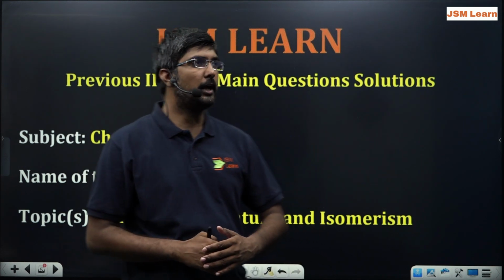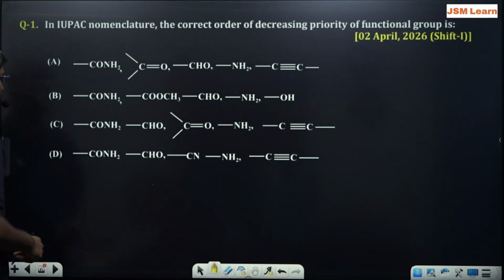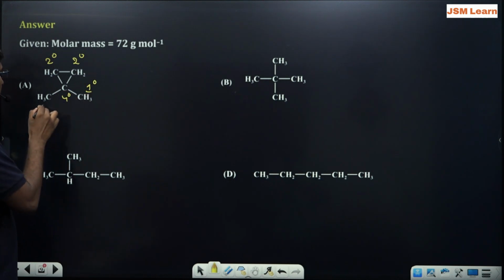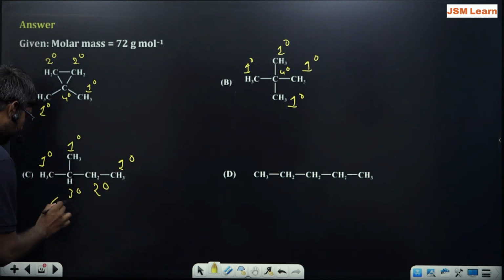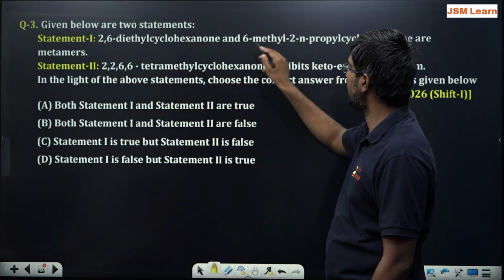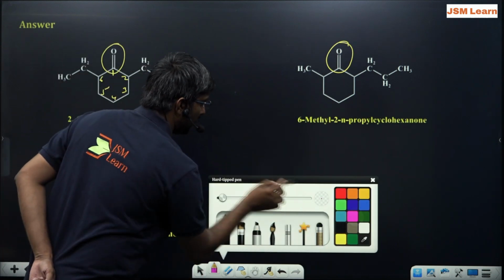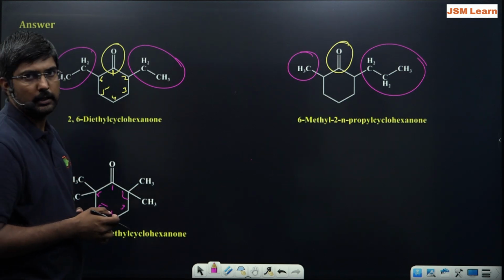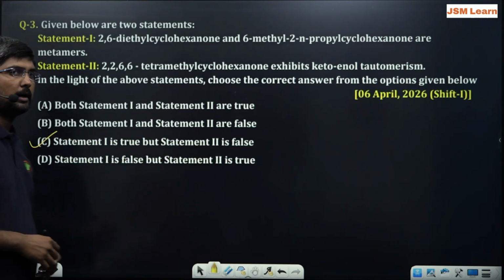JEE Main 2026 April Session PYQs | GOC | IUPAC Nomenclature & Isomerism | Chemistry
In this video, we solve the **JEE Main 2026 April Session previous year questions** from **General Organic Chemistry (GOC)**, focusing on **IUPAC Nomenclature and Isomerism**.

The questions are explained step by step with the concepts and methods required to solve similar problems in JEE Main.

**Chapter:** General Organic Chemistry (GOC)
**Subtopic:** IUPAC Nomenclature & Isomerism
**Subject:** Chemistry
**Class:** 11
**Exam:** JEE Main 2026
**Session:** April Session / Session 2

Topics covered through JEE Main PYQs include:

• Selection of parent chain
• Numbering and naming rules
• Functional group priority
• Structural isomerism
• Different types of isomers
• Application of nomenclature and isomerism concepts in JEE Main questions

This JSM Learn series covers **JEE Main 2026 Chemistry PYQs chapter-wise and subtopic-wise**, with January and April Session questions covered systematically.

Useful for:

• GOC revision
• IUPAC Nomenclature PYQs
• Isomerism PYQs
• Organic Chemistry revision
• Chapter-wise Chemistry PYQs

Practising recent JEE Main PYQs topic-wise helps students understand important concepts, question patterns and problem-solving methods required for the examination.